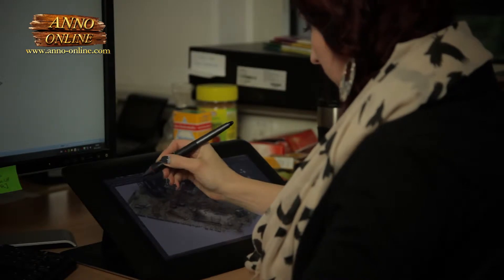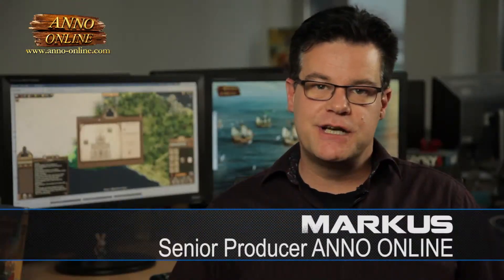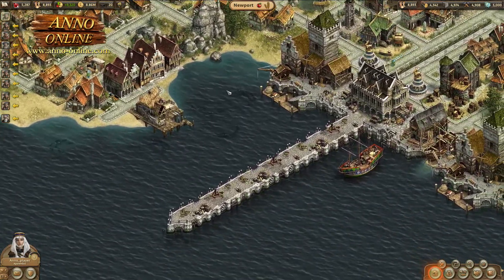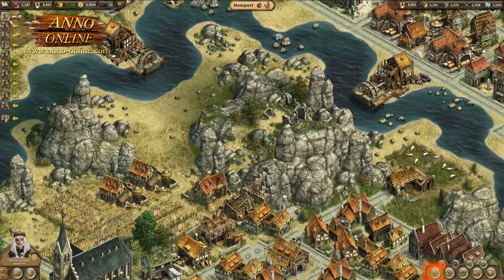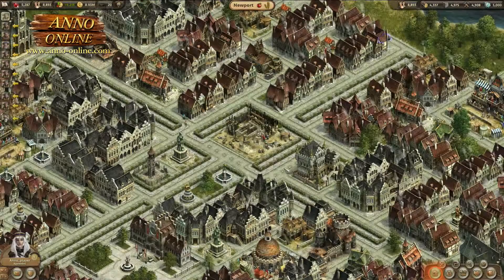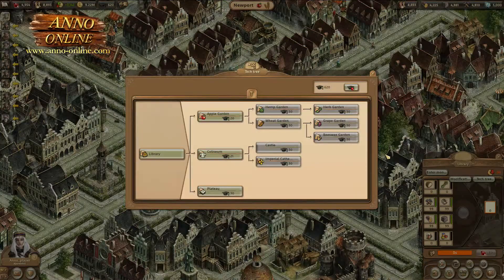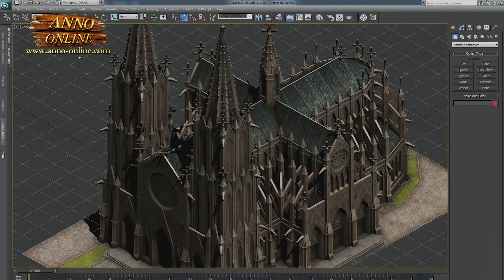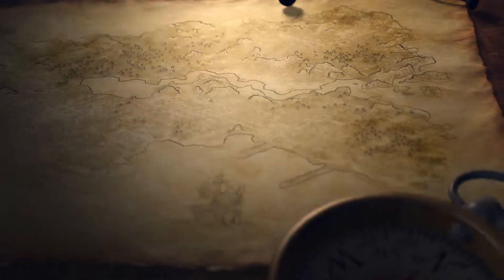ANNO Online Monuments